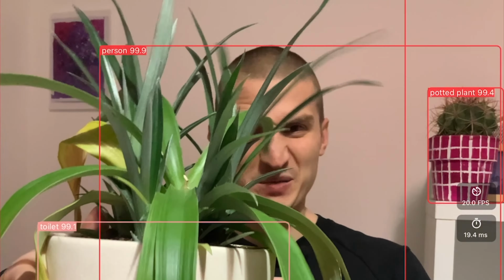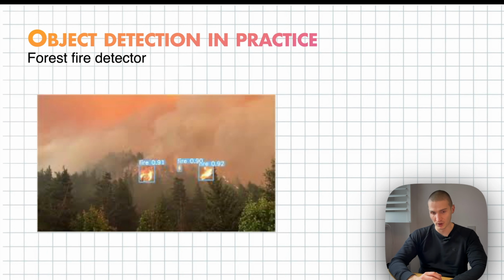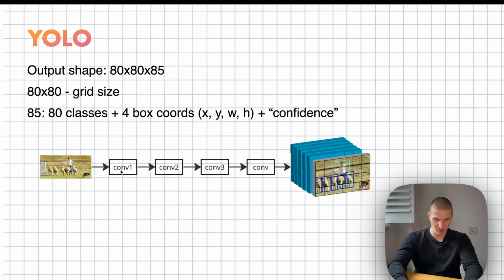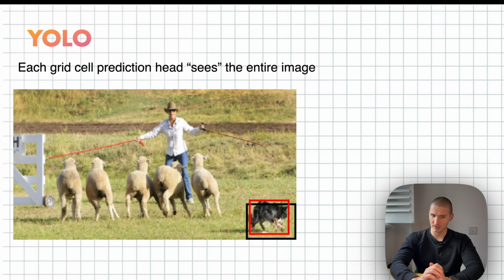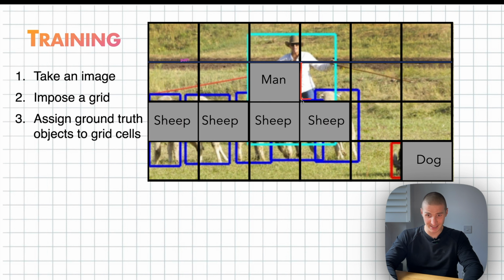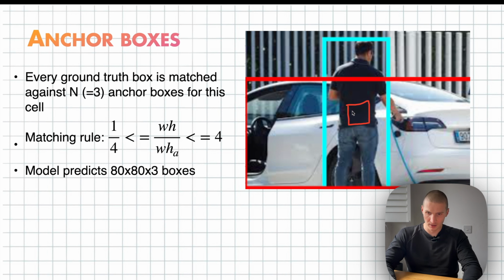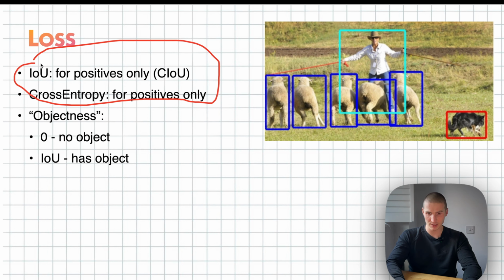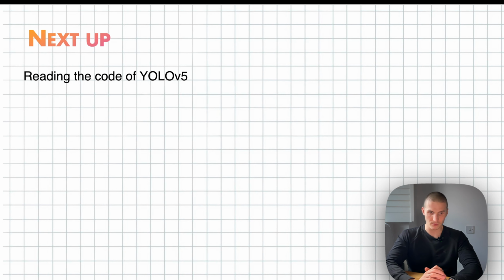YOLO object detection explained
This video talks about YOLO algorithm for object detection.
It talks about model architecture, loss, non-maximum suppression and anchor boxes.

00:00 - Intro
06:21 - Comparison to Image Recognition Models
08:21 - YOLO Algorithm
10:03 - Confidence Prediction
11:48 - Comparison to other Object Detectors
13:32 - YOLO Algorithm
16:53 - Training Process
19:18 - Inference Process & NMS
22:09 - Anchor Boxes
25:06 - Loss
28:31 - Results